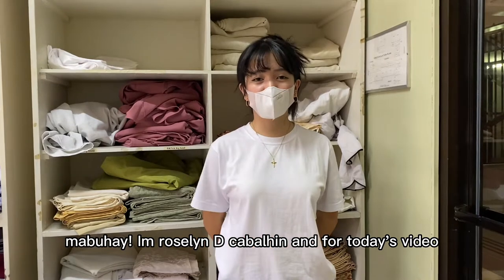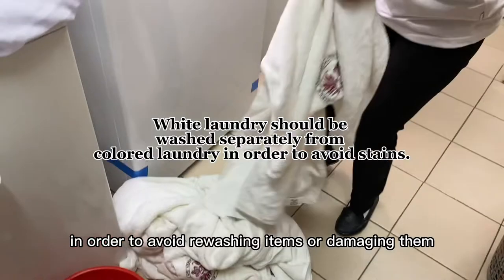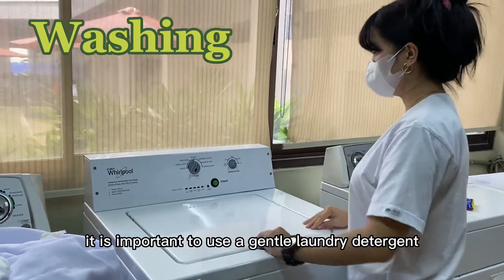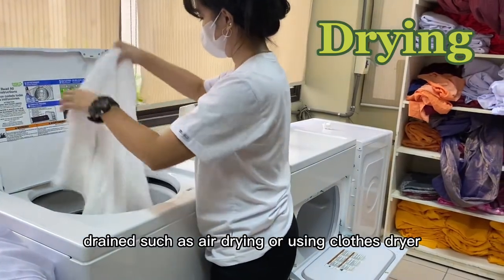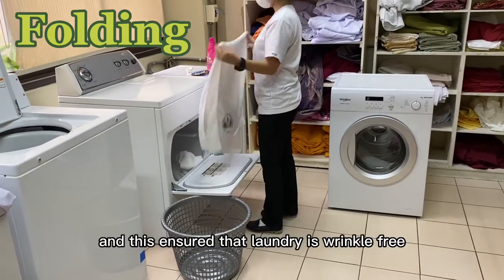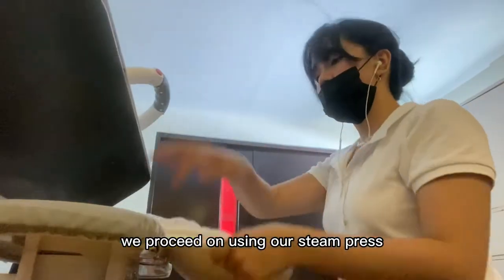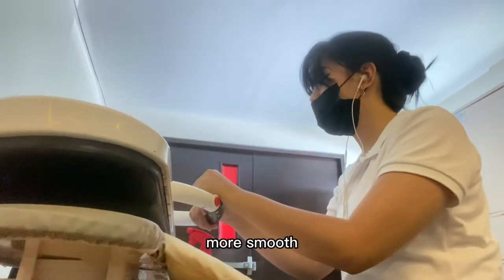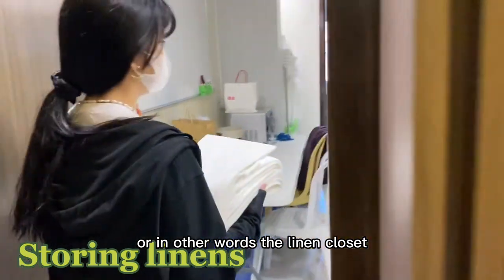Laundry and Linen ￼ Procedure | Housekeeping